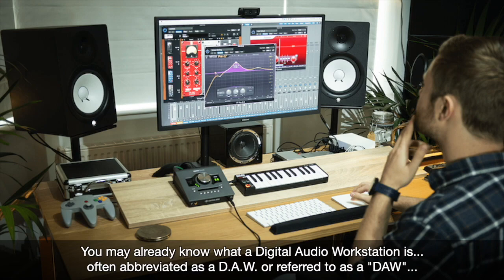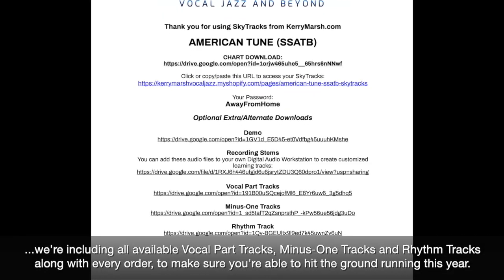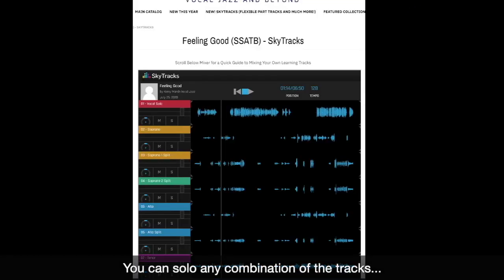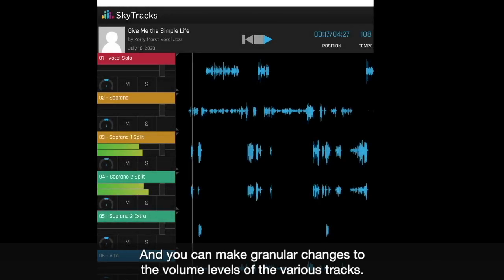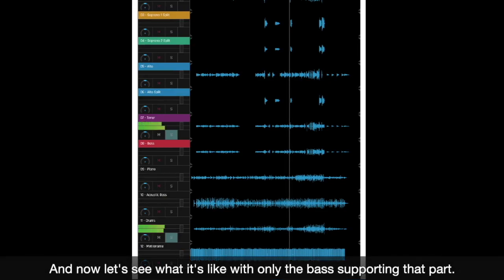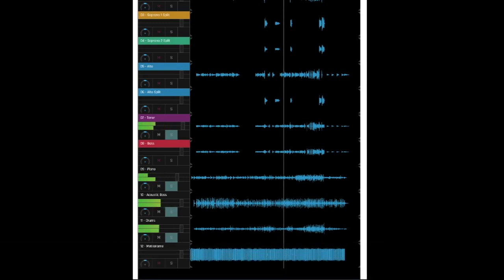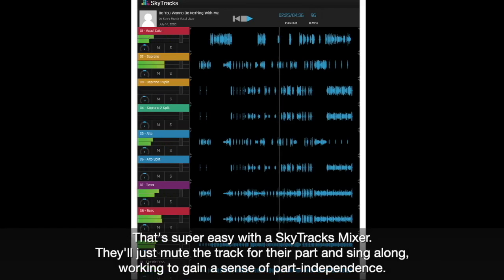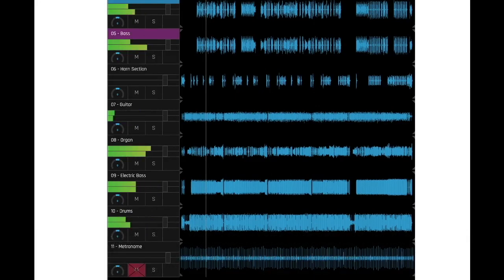Introduction to SkyTracks Mixers from KerryMarsh.com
SkyTracks Mixer, the newest vocal jazz ensemble teaching tool added to KerryMarsh.com, gives students and teachers access to a MULTI-TRACK audio interface containing all of the parts for an arrangement demo recording. Where available (and new SkyTracks Mixers are being added quickly!), this new tool essentially replaces the need for Vocal Part Tracks, Minus-One Tracks and Rhythm Tracks for that title. However, every SkyTracks Mixer order also includes links to download all of those tracks, for cases in which those tracks are valuable to your chosen educational workflow.

Similar to the functions found in Garage Band, Pro-Tools, Logic or Digital Performer, SkyTracks allows anyone to selectively mute and solo (isolate) the all the various voice-parts in an arrangement. It gives more subtle control over the mixing levels as well, and allows the flexibility to create mixes that you haven't had access to in the past.

Note that in additional to all of the above, every SkyTracks Mixer order includes a link to download the recording "stems" from the demo, allowing you to import these tracks into your own Digital Audio Workstation, if you choose.